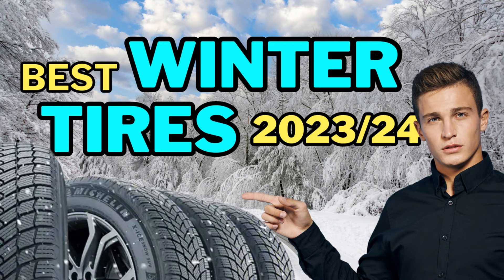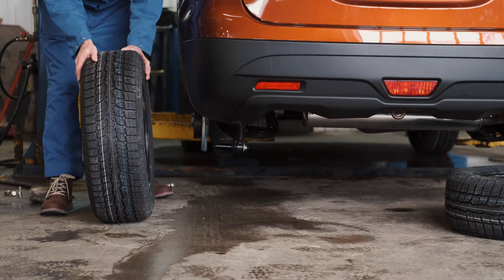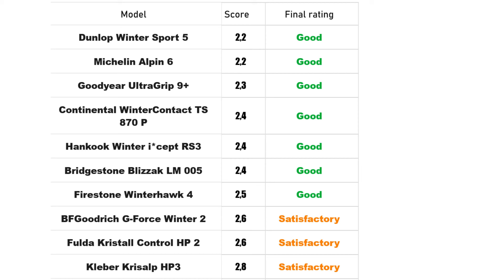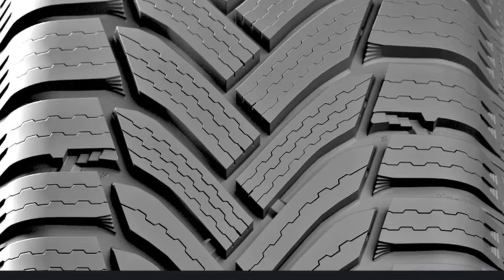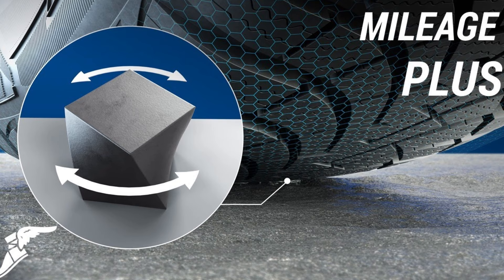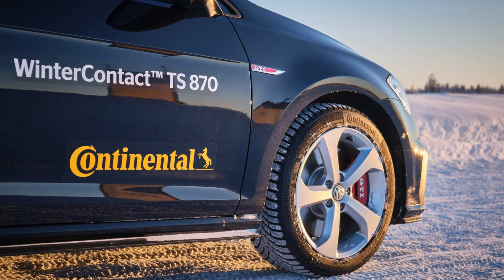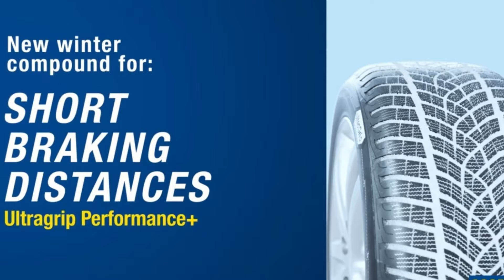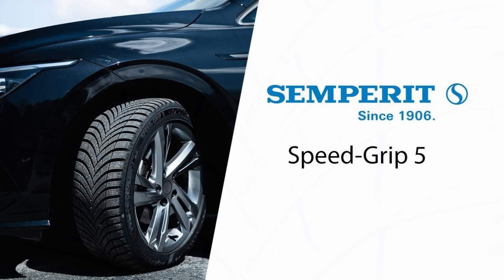BEST Winter Snow TIRES 2023 / 2024 (ADAC Tire Test)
Get ready to conquer WINTER with the BEST Winter TIRES! Join us in this Winter Tires Test showdown, searching for optimal & BEST cold-weather rubbers! ADAC Winter Tire Test and review a range of winter tires, revealing the top performers that will keep you safe on snowy and icy roads. Watch as we assess traction, handling, and braking on various winter terrain to help you make an informed choice for your vehicle.

Best Winter Tires 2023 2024 Results:

2023 / 2024 ADAC Tire Test of 205/60 R16 winter tyres

(this size are fitted on many popular car models such as: Audi A4, Skoda Octavia, Volkswagen Touran, BMW 3 Series, or Mercedes A, B, C, E and T classes)

Dunlop Winter Sport 5 2,2 Good
Michelin Alpin 6 2,2 Good
Goodyear UltraGrip 9+ 2,3 Good
Continental WinterContact TS 870 P 2,4 Good
Hankook Winter i*cept RS3 2,4 Good
Bridgestone Blizzak LM 005 2,4 Good
Firestone Winterhawk 4 2,5 Good
BFGoodrich G-Force Winter 2 2,6 Satisfactory
Fulda Kristall Control HP 2 2,6 Satisfactory
Kleber Krisalp HP3 2,8 Satisfactory
Falken Eurowinter HS02 3,0 Satisfactory
Barum Polaris 5 3,1 Satisfactory
Vredestein Wintrac 3,1 Satisfactory
Uniroyal WinterExpert 3,2 Satisfactory
Lassa Snoways 4 5,2 Insufficient
Austone Athena SP-901 5,3 Insufficient

2023 / 2024 ADAC Tire Test est of 225/45 R17 winter tyres

(this size are fitted on many popular compact car models such as: Toyota Corolla, Vauxhall Astra, Volkswagen Golf, Hyundai i30, Renault Megane and Skoda Octavia)

Continental WinterContact TS 870 2,0 Good
Goodyear UltraGrip Performance + 2,2 Good
Dunlop Winter Sport 5 2,4 Good
Vredestein Wintrac Pro 2,6 Satisfactory
Semperit Speed Grip 5 2,6 Satisfactory
Hankook Winter i*cept RS3 2,6 Satisfactory
Giti GitiWinter W2 2,7 Satisfactory
Kumho Wintercraft WP52 2,7 Satisfactory
Apollo Aspire XP Winter 2,8 Satisfactory
Nokian Tyres WR Snowproof 3,0 Satisfactory
Pirelli Cinturato Winter 2 3,0 Satisfactory
Yokohama BluEarth-Winter V906 3,0 Satisfactory
Sava Eskimo HP2 3,0 Satisfactory
Bridgestone Blizzak LM005 3,2 Satisfactory
Kormoran Snow 5,4 Insufficient

Best Winter Snow Tire Test source & author: ADAC, Thomas Kroher, source